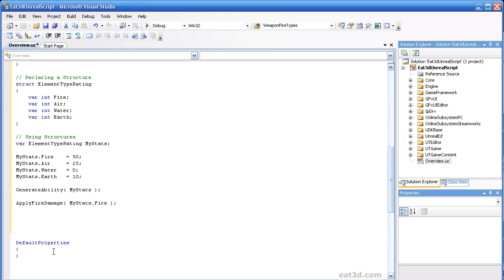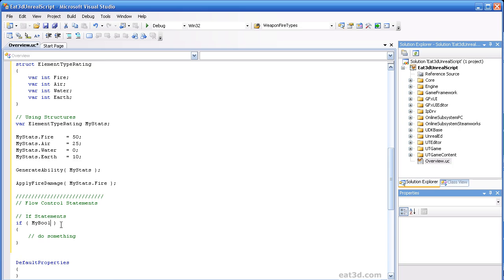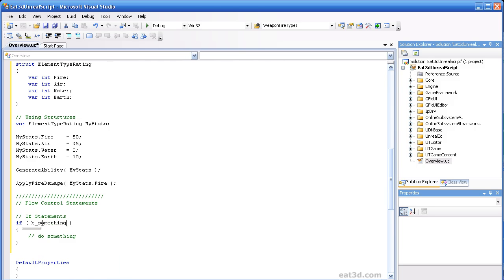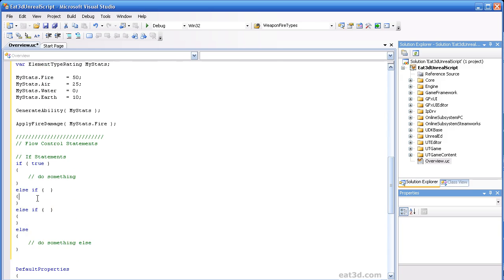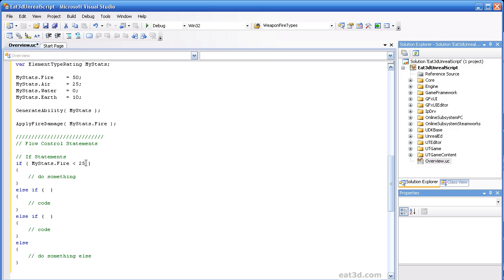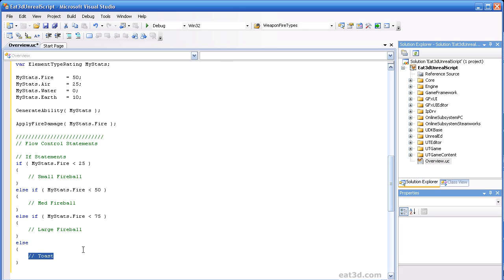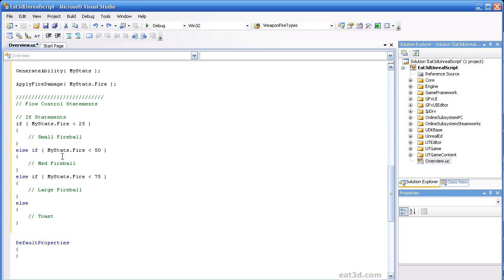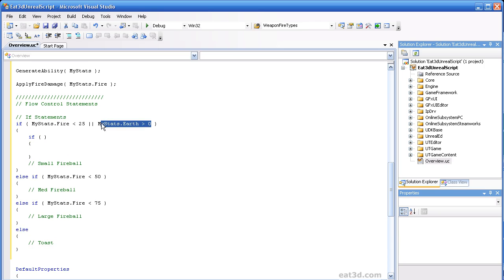UnrealScript - 06 - If